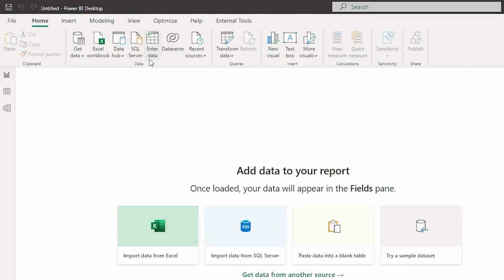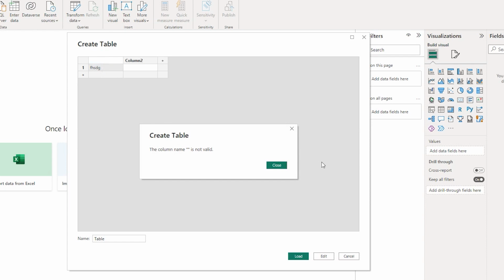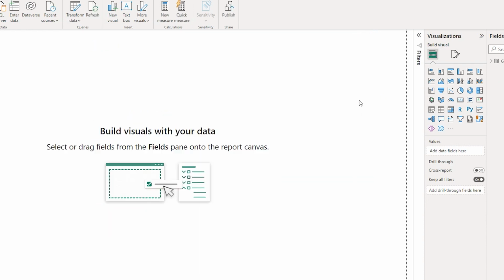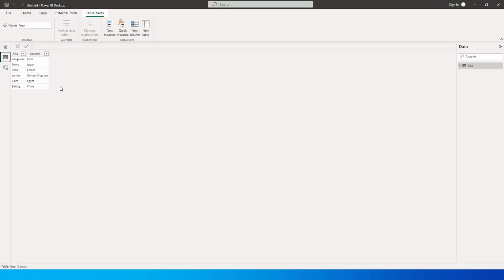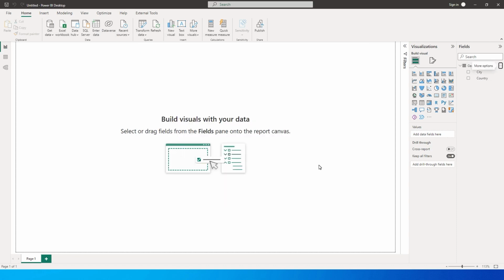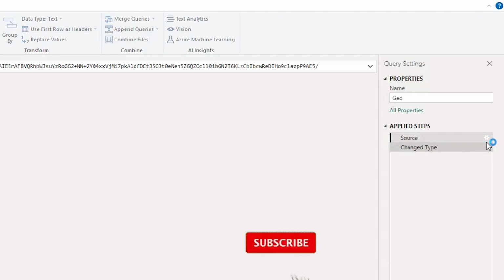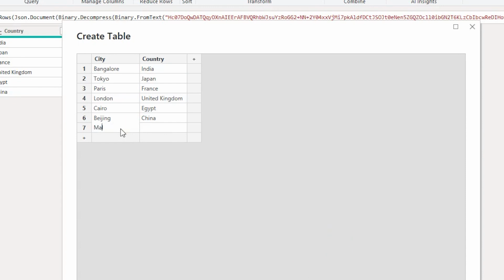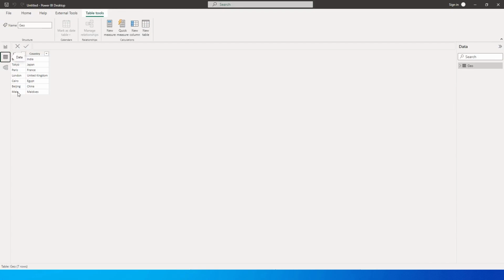How to enter records in a Manually created table in PowerBI | MiTutorials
How to Create a Table manually in PowerBI | MiTutorial